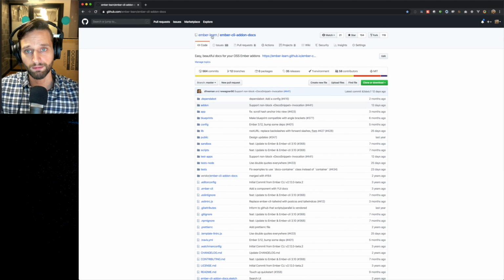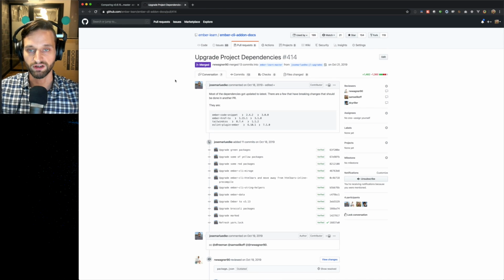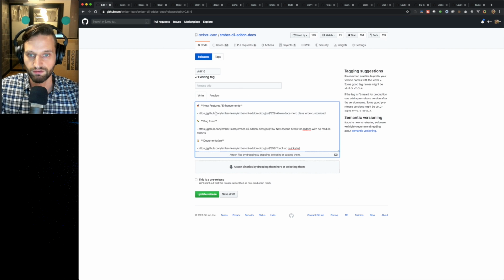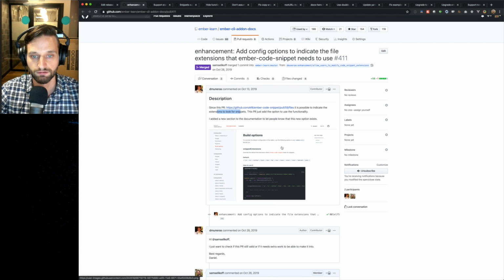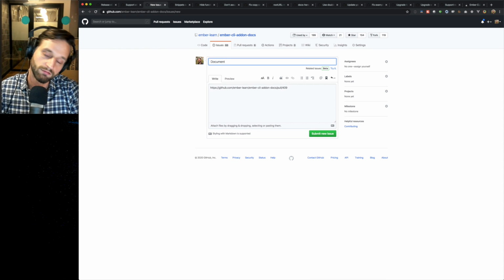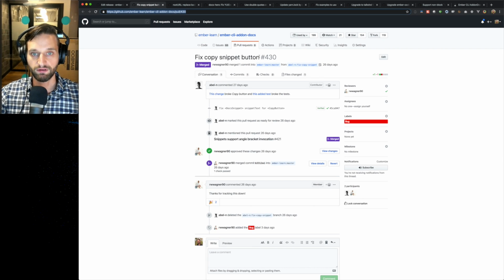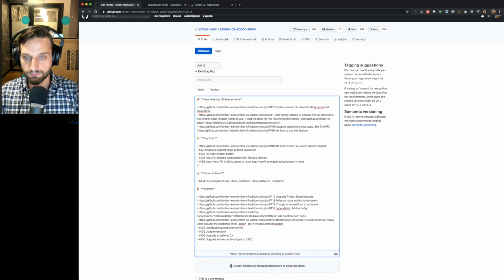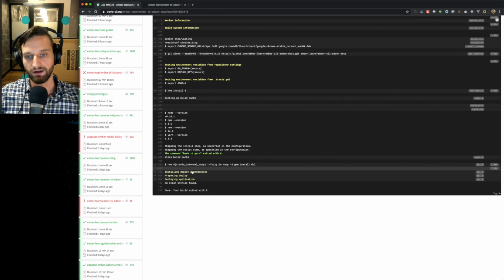How I Release OSS Software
This is a process video of how I cut new releases of OSS projects I manage.